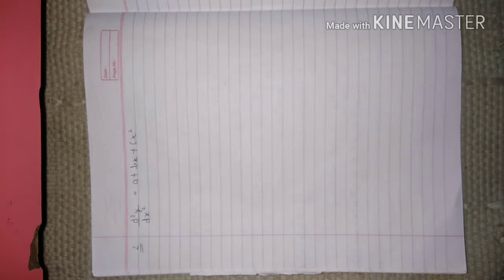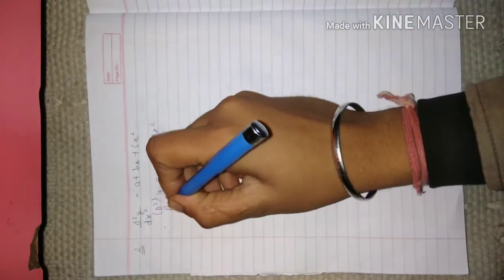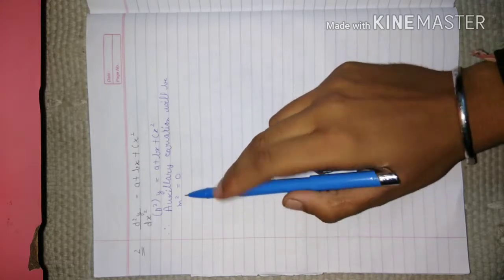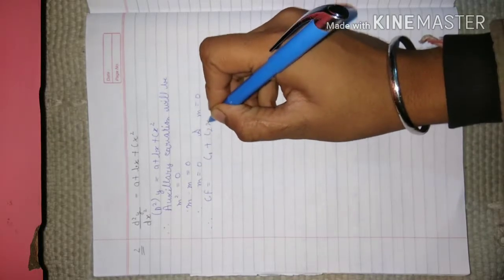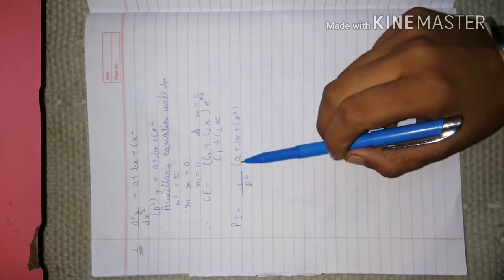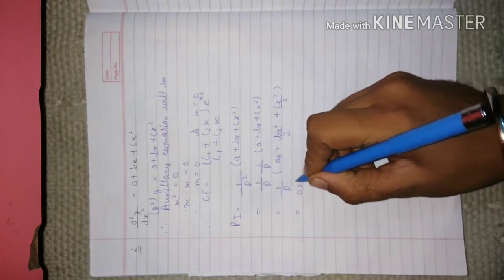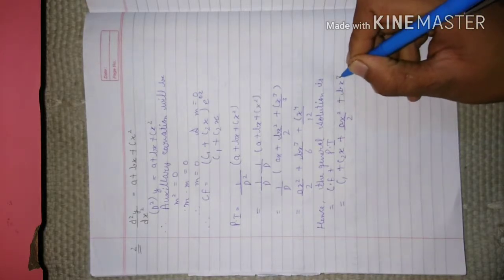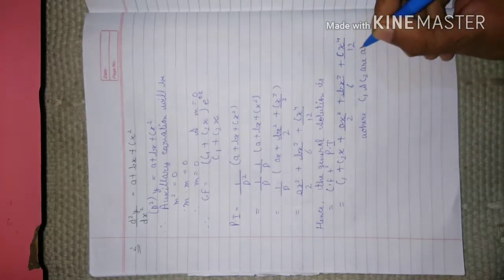Linear Differential Equations || Problem II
1. In this video, important type of linear equation is discussed.
2. Different questions related to this this type is given.
3. Way to solve this type question is taught.
4. Question is solved in proper method.
5. Formulas used in question is clearly stated.